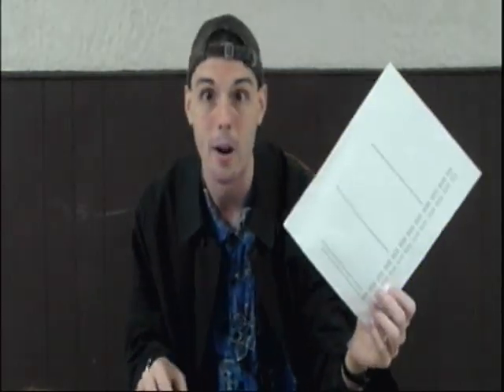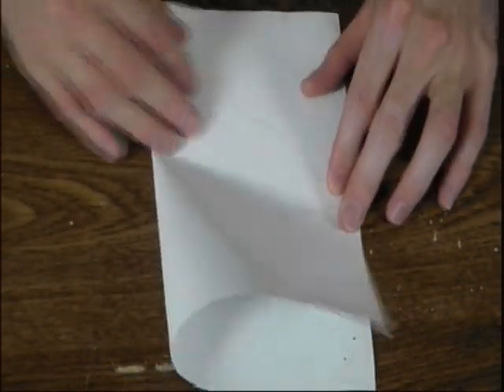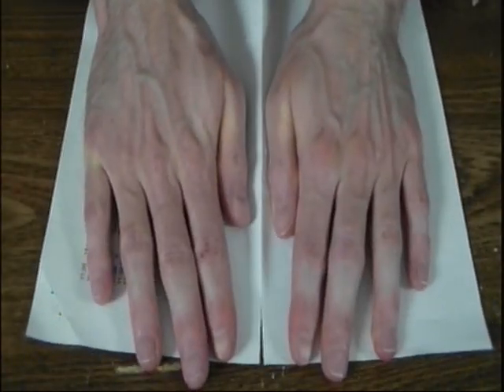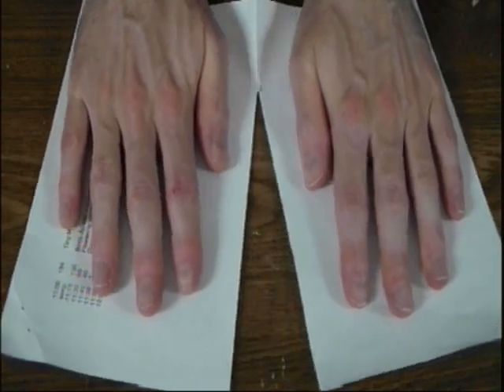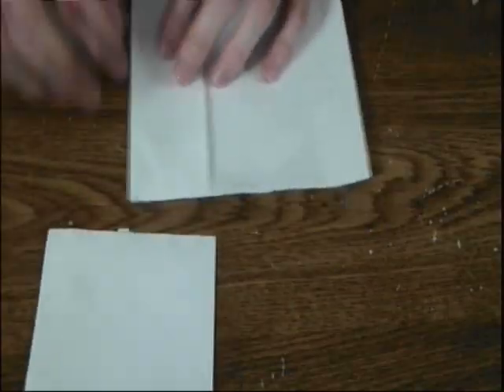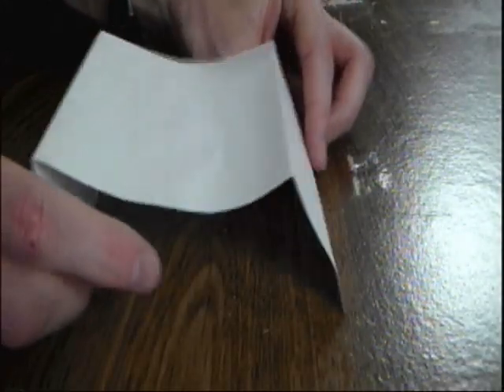✈️ Can You Blow Paper Over? 😮‍💨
!!!PHYSICS OF FLIGHT CHALLENGE!!! (physics of flight experiment) SCIENCE EXPERIMENT

0:00 - intro
0:35 - experiment
1:51 - explanation
3:21 - outro

Objective: to understand the physics of flight

Step 1) Face the paper so that its length goes from left to right, then fold the piece of paper in half. Unfold the paper and fold it in half again.

Step 2) Carefully tear the sheet of paper in half and get rid of one half and keep the other. We will use this half to challenge our friends.

Step 3) Fold the ends into the middle of the paper, so that you end up with a "U" shape. Turn the "U" upside down and set this on a table so that it looks like a bridge. Now have your friend try to blow the paper over.

HOW DOES IT WORK:
Normally air molecules create pressure in every direction on objects here on earth. How-ever when you get those air molecules moving in a certain direction those molecules of air now create most of their pressure in the direction of the flow. As you blow under the paper your moving air molecules as these air molecules move dont create as much pressure pushing up as they do pushing in the direction of air flow. This allows the higher pressure above the paper to push down flattening the paper. The closer you blow to the piece of paper as well as the harder you blow the lower the pressure under the piece of paper will be which is why the paper flattens even when you blow hard. This is the same reason that wings are able to create flight. Unlike the piece of paper though wings have an angle of attack. This angle causes air to flow at different speeds above and below the wing. As air flows over the top of a wing it moves faster over the wing then the air does under the wing. Just like the higher pressure above the piece of paper pushes the paper flat, the higher pressure under the wing pushes up on the wing, which creates flight. No matter what the wing is attached to weather its birds, insects or air planes, the difference in air pressure is what allows wings to create flight.

!!!PHYSICS OF FLIGHT CHALLENGE!!! (physics of flight experiment) SCIENCE
EXPERIMENT